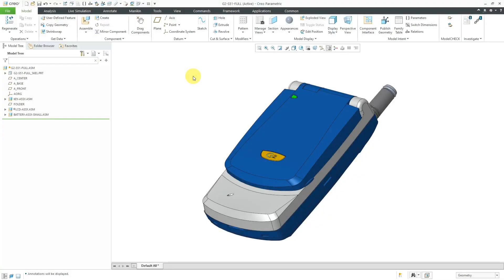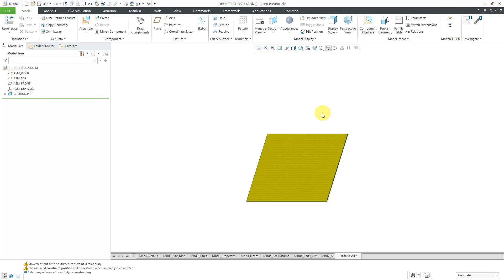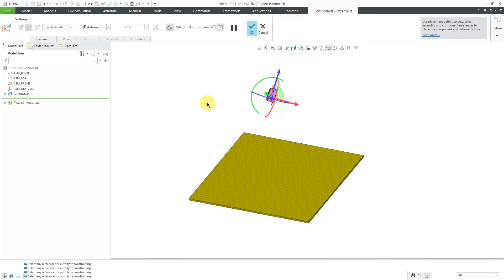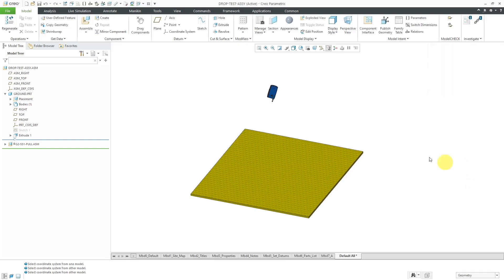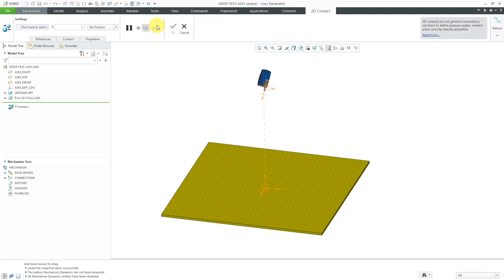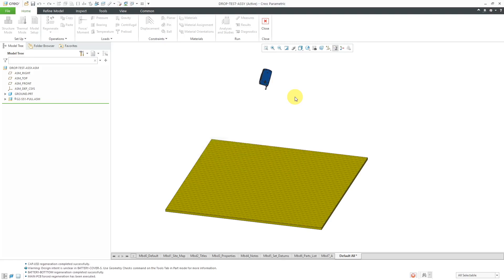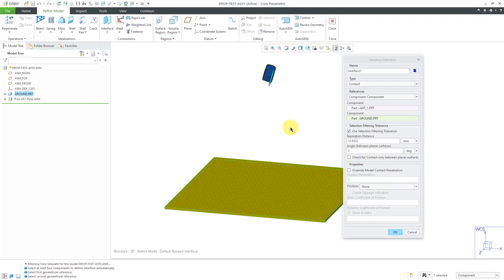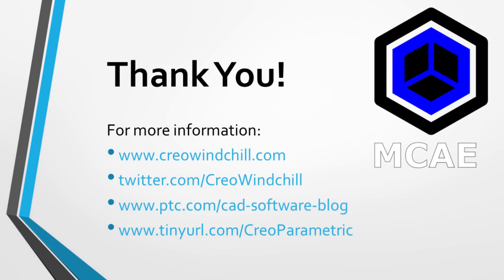Creo Parametric - Mechanisms | How to Create a 6DOF Connection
This Creo Parametric tutorial shows how to create a 6DOF mechanism connection to support analysis such as drop tests.

Thanks,
Dave